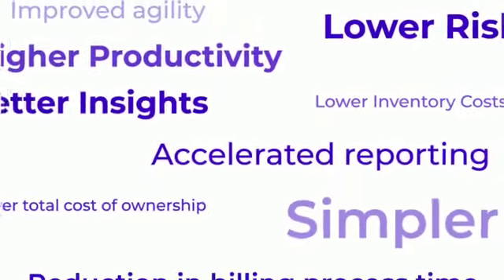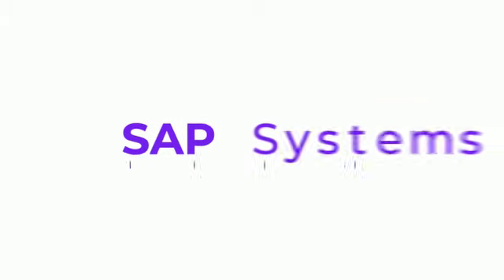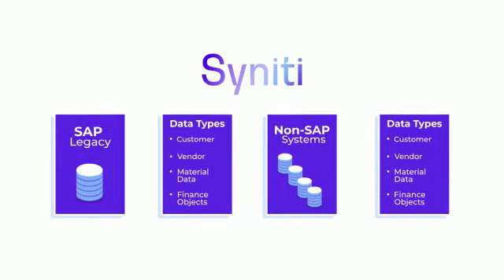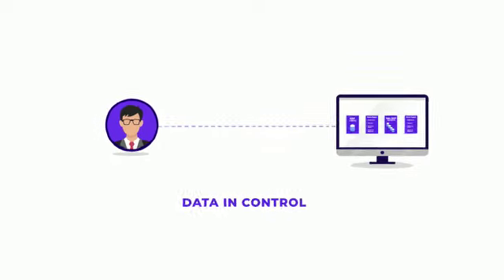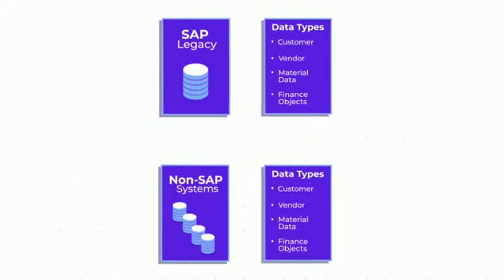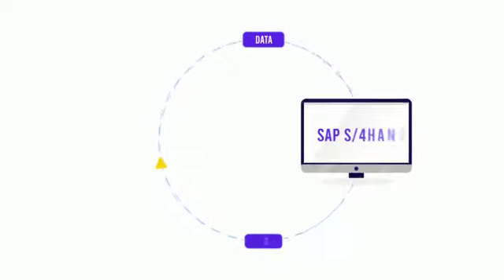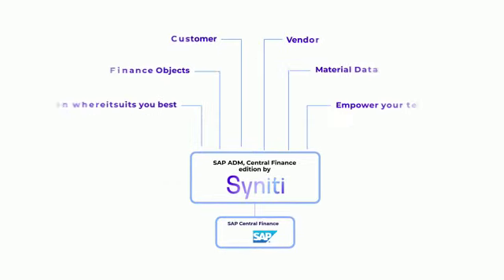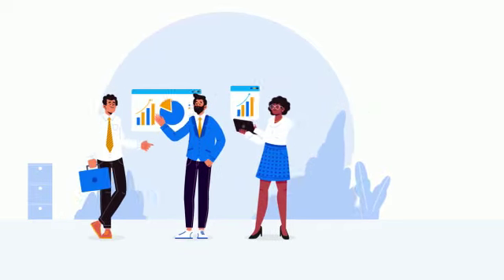Move to SAP S/4HANA Central Finance Edition (CFIN)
Help with making the move to SAP S/4HANA Central Finance Edition (CFIN).